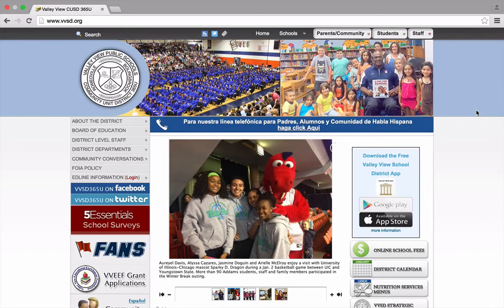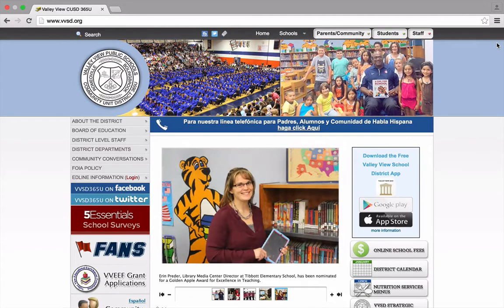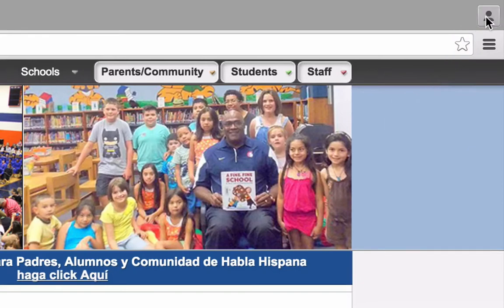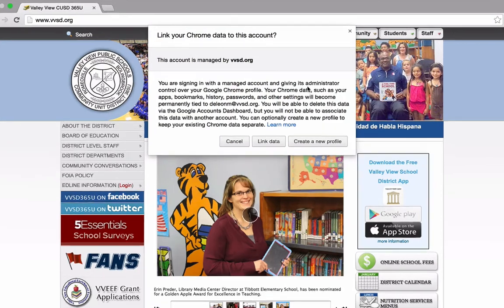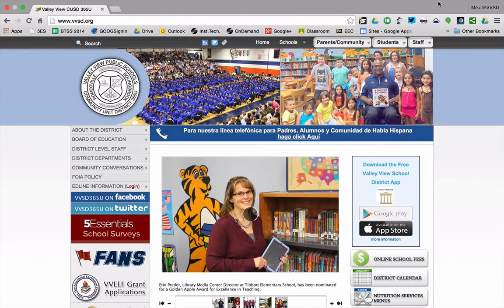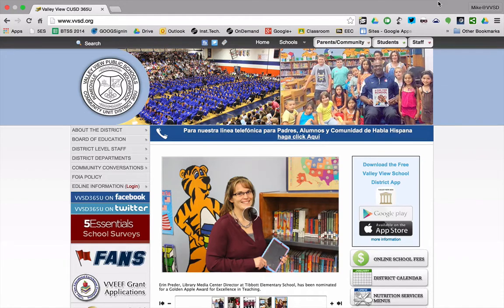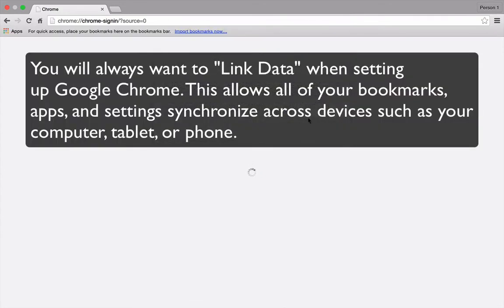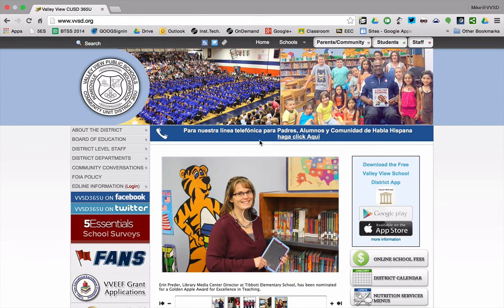Google Tips: Signing in to your Chrome Browser and Adding Multiple Users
Signing into the Chrome browser and adding / managing multiple users.